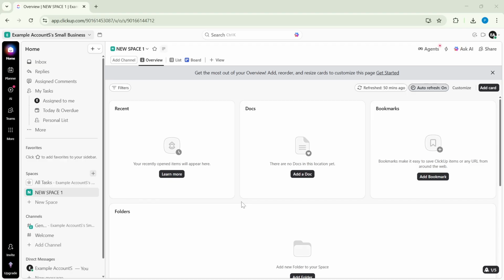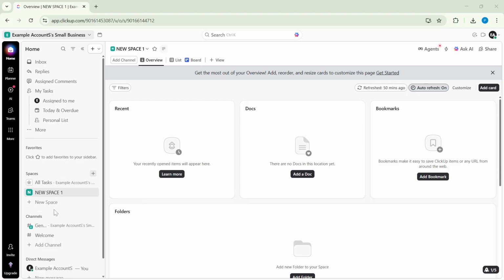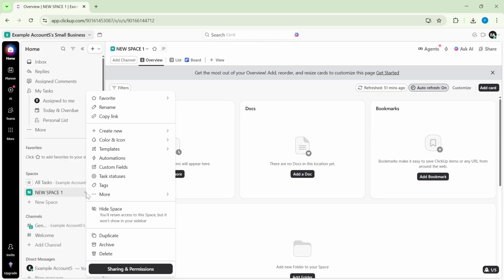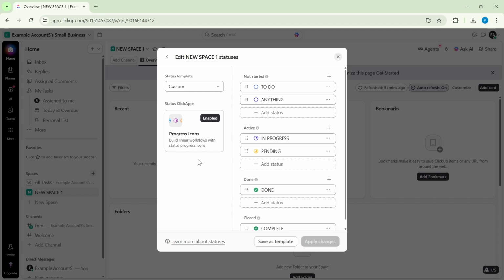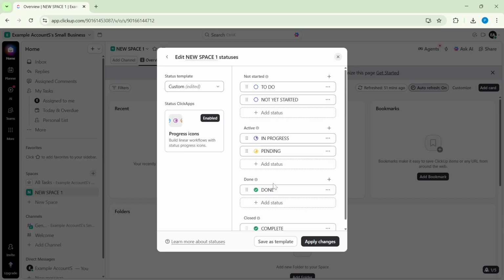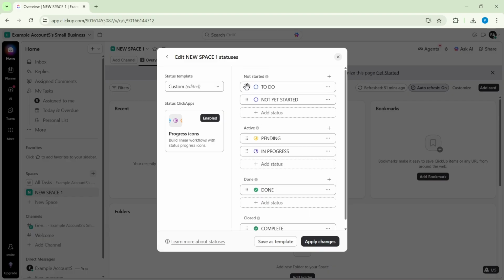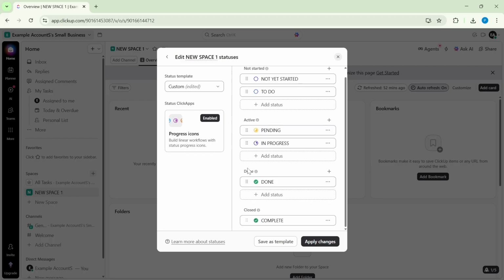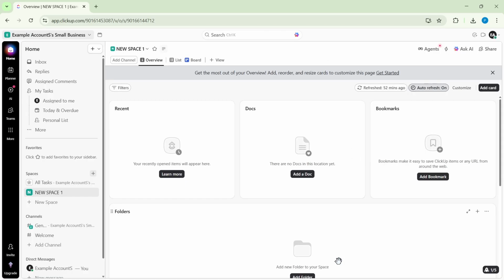How To Edit Statuses In ClickUp (Statuses Updates 2026)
In this 2026 statuses update guide, I’ll show you how to edit statuses in ClickUp so you can improve your workflow without breaking your team’s process. As your business grows, your workflow changes—and your ClickUp statuses should evolve with it. Editing statuses lets you rename steps, reorder stages, add approvals, remove outdated statuses, and keep your project tracking clean across every list and space.

🔹 What You’ll Learn:
-How To Edit ClickUp Status Names And Colors So Your Workflow Stays Clear In 2026
-How To Reorder Statuses So Tasks Flow In The Correct Progression
-How To Add New Statuses Like Review, Approved, Or Waiting On Client Properly
-How To Delete Or Merge Old Statuses Without Losing Workflow Visibility
-How To Update Status Types Like Active And Done For Better Reporting
-How To Apply Status Updates Across Lists Or Entire Spaces Without Confusion
-How To Prevent Team Chaos When Status Names Change Mid-Project
-How To Test Updated Status Workflows Before Rolling Them Out At Scale

💡 Pro Tip: Don’t rename statuses randomly—announce the change and document it. Create a short SOP that explains each status, who owns it, and what “done” means. If you want a clean update process, make changes at the Space level first, then apply them consistently across all lists. Also, avoid adding statuses that represent “waiting” unless you include a required next action—otherwise tasks will get stuck forever.

By the end, you’ll know exactly how to edit ClickUp statuses safely and improve your workflow in 2026.